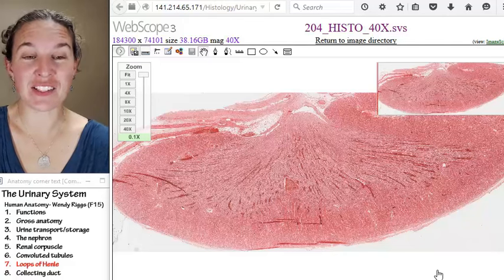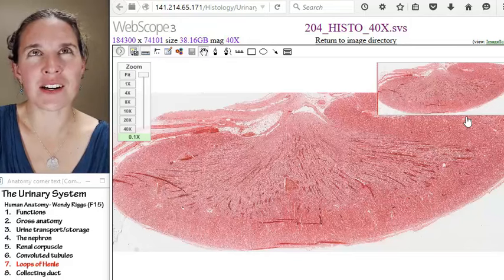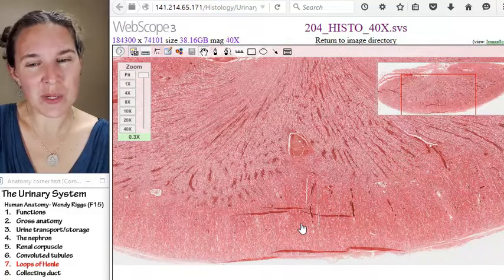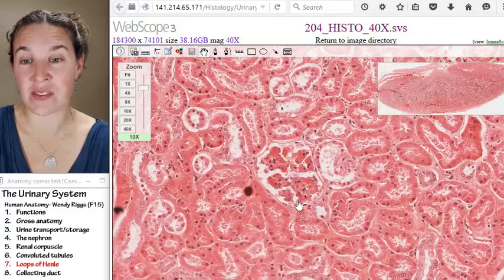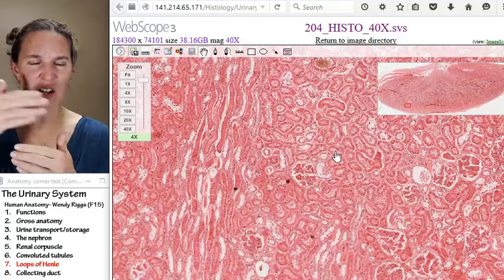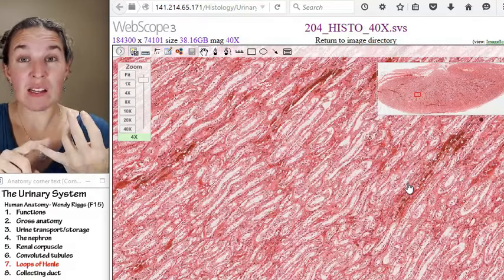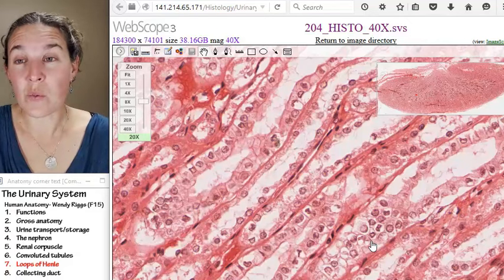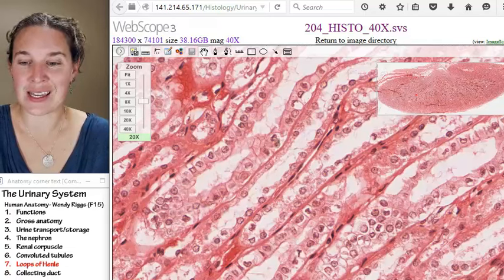Urinary system 7- Loops of Henle